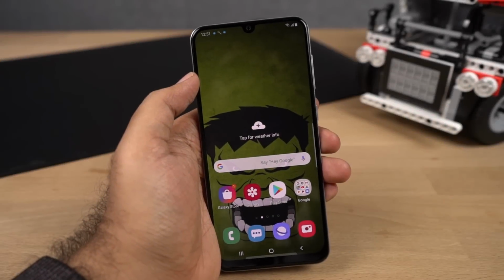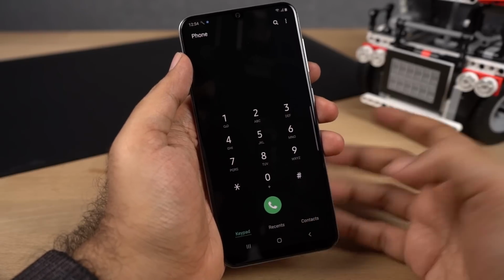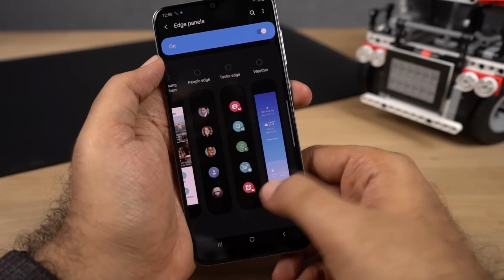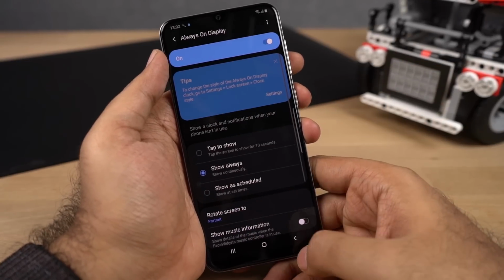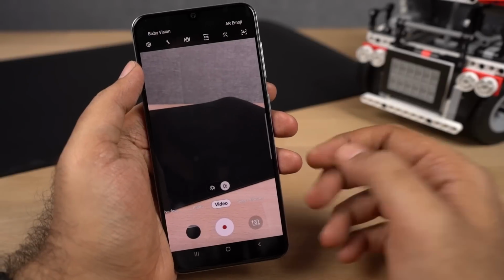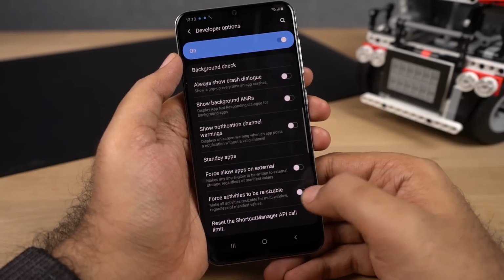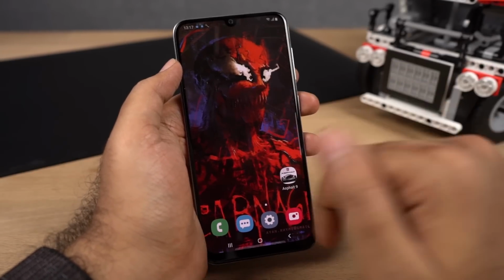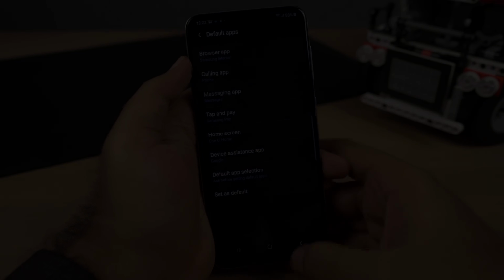Samsung A50s 25+ Tips and Tricks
In this video, I'll be showing you the tips and tricks of Samsung A50s. These will make your experience convenient while using this phone.